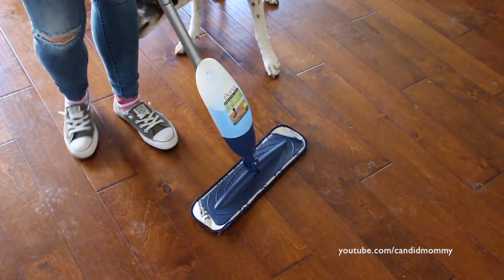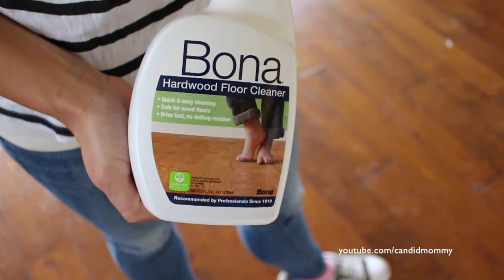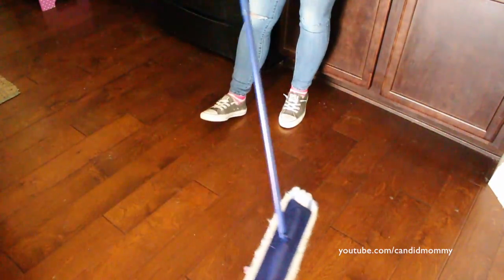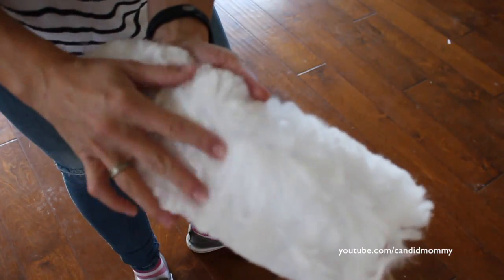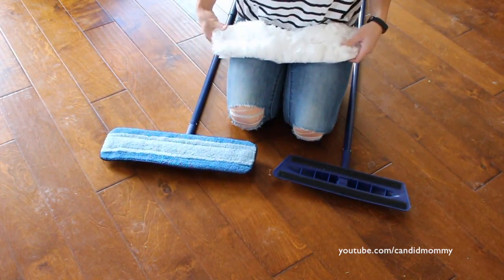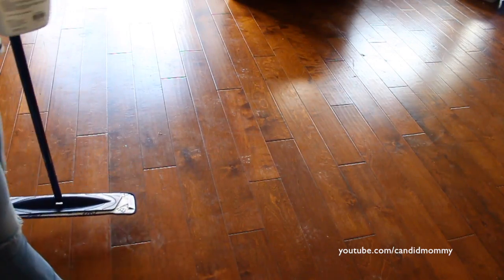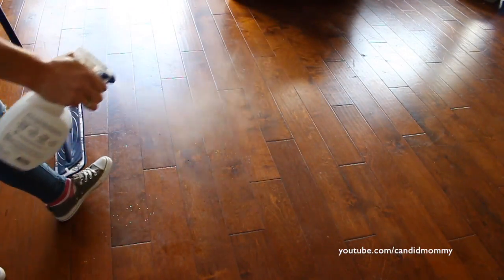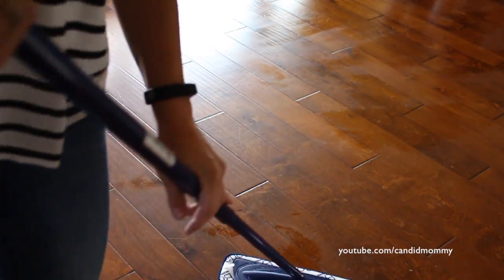Keeping Hardwood Floors Clean | My Method & Favorite ProductsI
would love to hear your favorites and how you keep your floors clean (easily ha ;-)

Facebook.com/CandidMommy